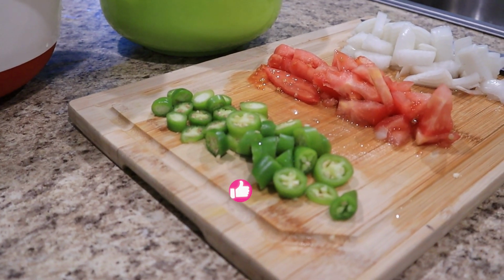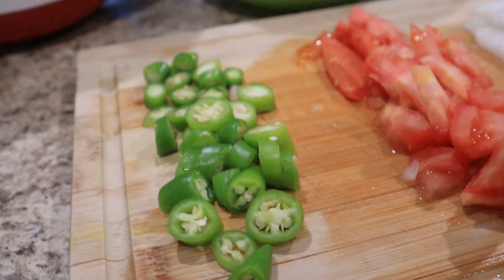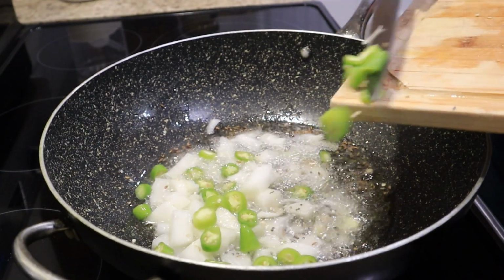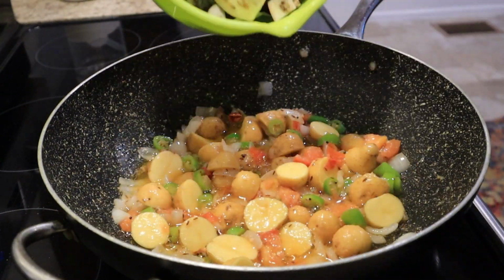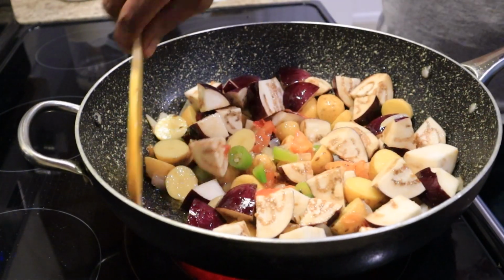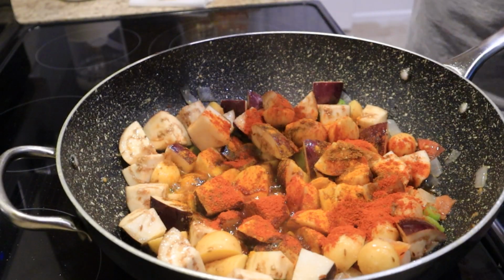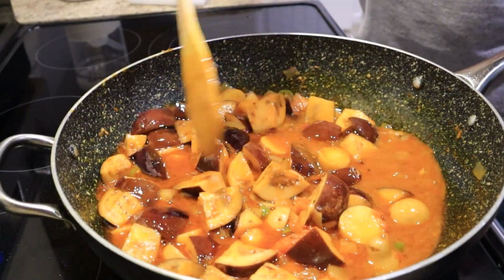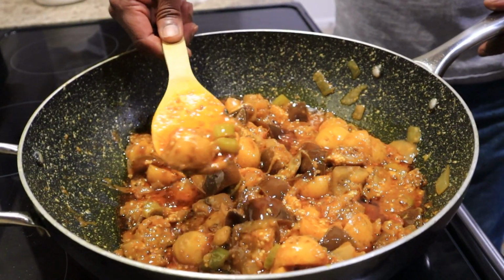Easy Eggplant Potato Curry | Quick Aloo Baigan Recipe | How to make Aloo Baigan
This is a quick and easy recipe. Please enjoy cooking aloo baigan. This is one of my favorite recipes.
Ingredients
Vegetables: 3 green chilies, 6 eggplants, 2 tomatoes, 6 small potatoes and 1 onion.
Spices: 1 tsp mustard seeds, 1 tsp cumin 1 tsp turmeric powder, 1 tsp chili, 1 tsp garam masala and salt to taste.

Heat the pan to medium and add 1 teaspoon of cumin seeds, 1 teaspoon of mustard seeds. Once they splutter add green chilies and onions. Let them cook for a minute till it turns slightly brown.

Now add 2 tablespoons of ginger garlic paste mix it well and let it cook for a minute. Add the sliced tomatoes. Let the  tomatoes cook for about two to three minutes. Now add 6 eggplants which were sliced and four potatoes which were washed and chopped. Mix well. Cook for a minute or two.
Add the spices, 1 tsp turmeric powder, 1 tsp chili, 1 tsp garam masala and salt to taste.
I also add vegetable massala (sabji masala) it's optional.
Mix well and add one cup of water and let it cook for a good 15 minutes .
Enjoy with rice or chapati eggplantpotatocurry aloobaiganreciepe#@spicyflavors